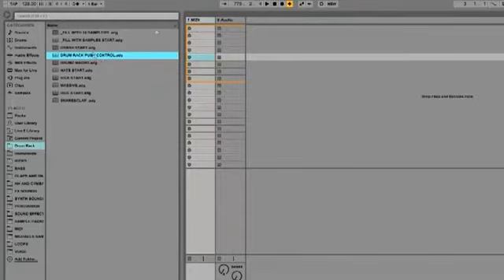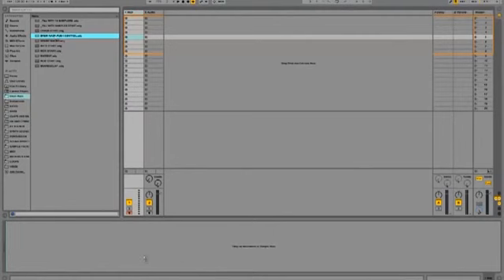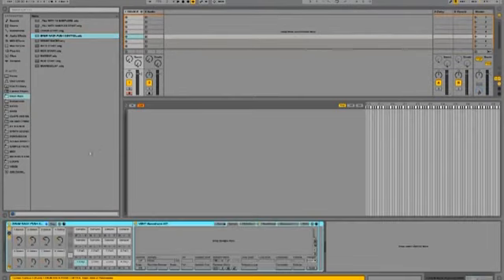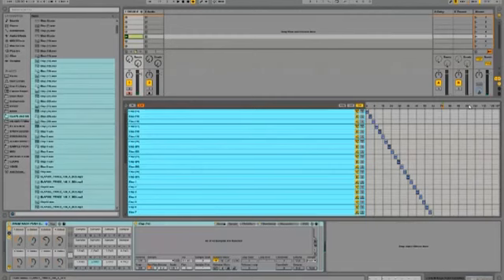Preview and play drum samples quickly with Ableton Push